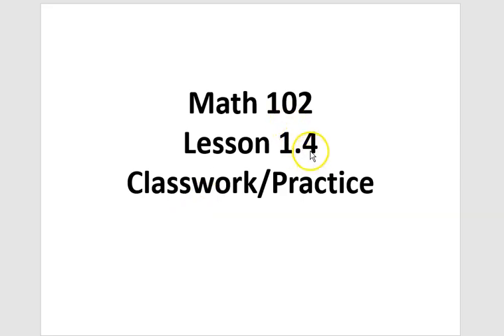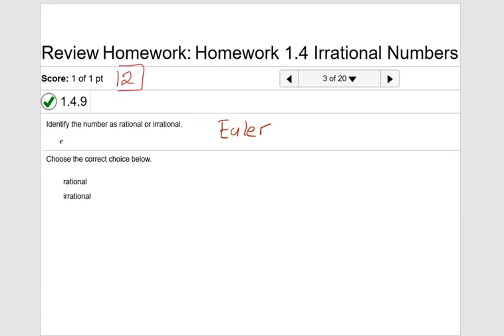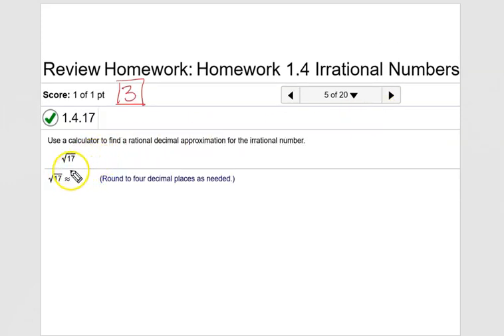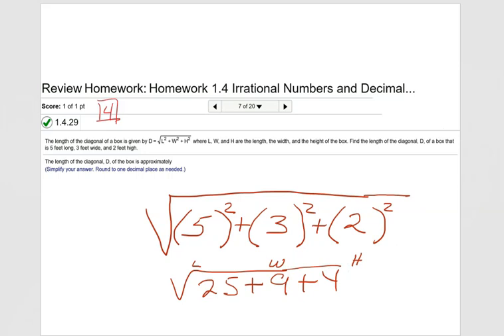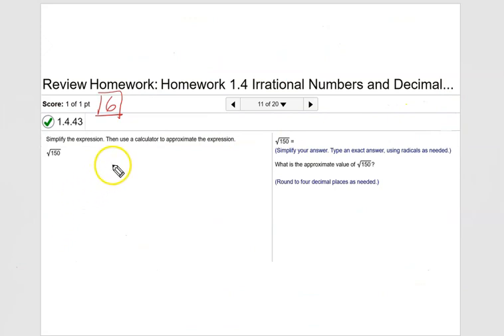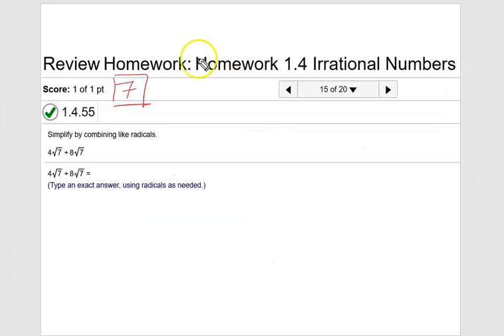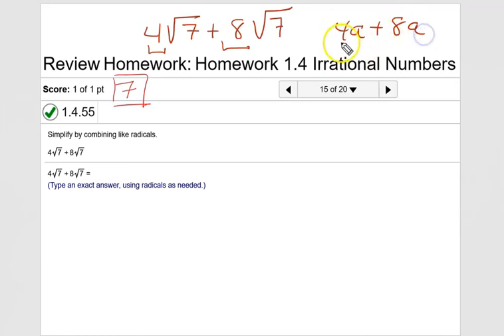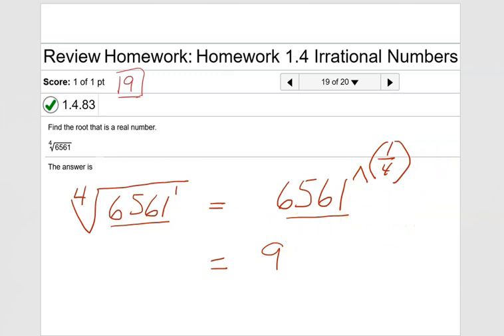CPN 1.4 Irrational Numbers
Review of Irrational Numbers and operations related to them...